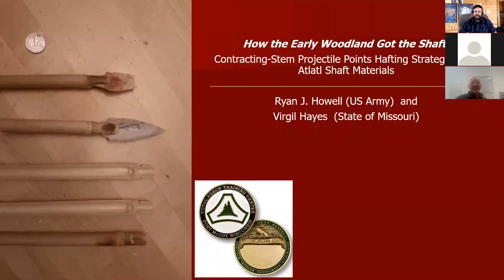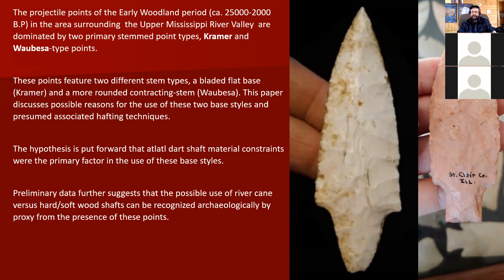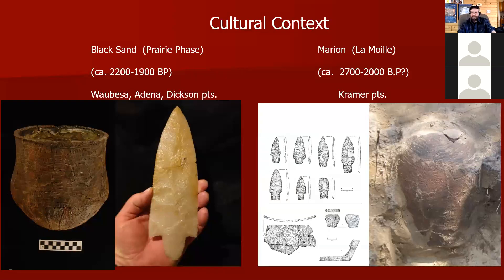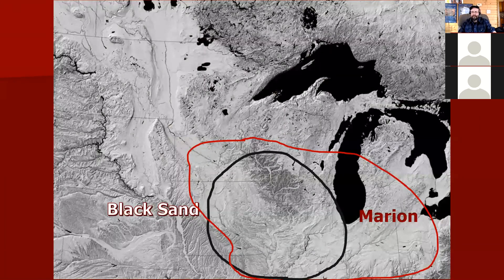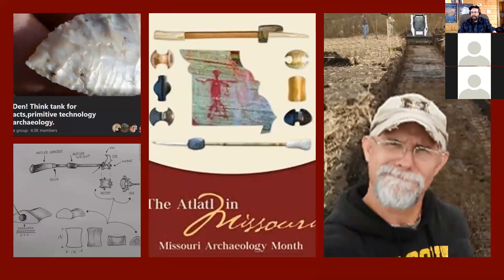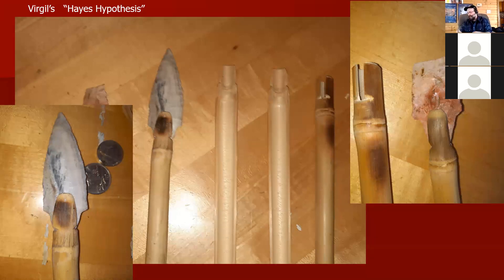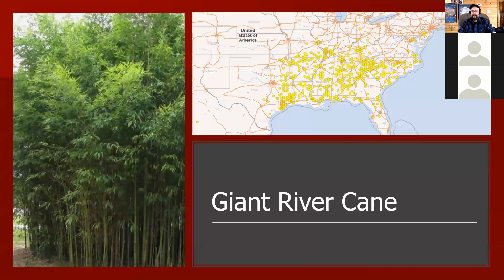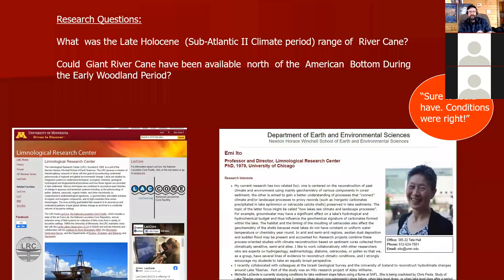Contracting-Stem Projectile Points (Howell and Hayes, 2021 CMA Symposium)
"How the Early Woodland Got the Shaft: Contracting-Stem Projectile Points"

Presented by Ryan Howell (United States Army, co-authored by Virgil Hayes) at the Council for Minnesota Archaeology 2021 Symposium on February 26, 2021.